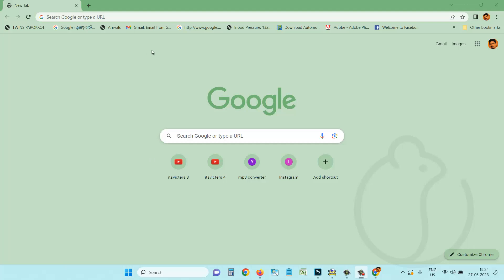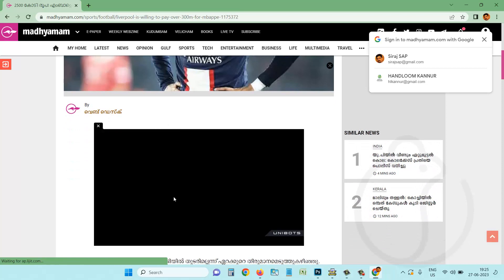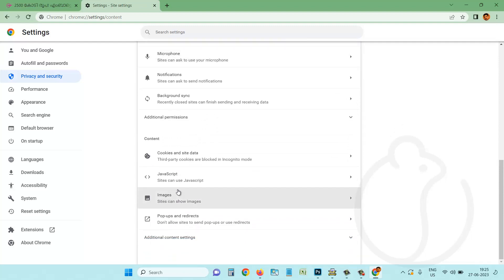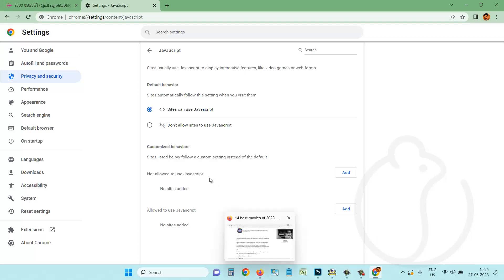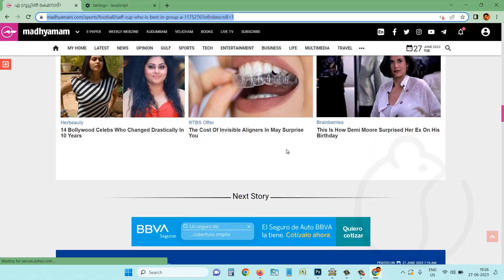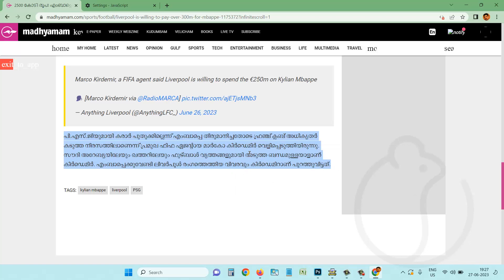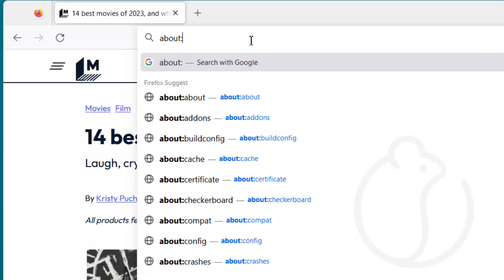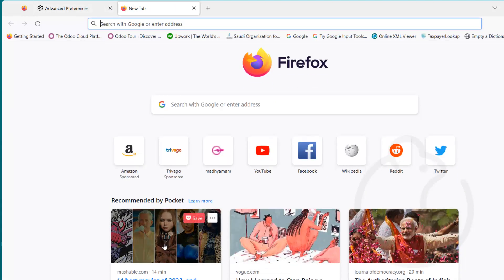Read News without Ad distractions, പരസ്യങ്ങളുടെ ശല്യം ഇല്ലാതെ ഓൺലൈൻ ആയി പത്രം വായിക്കാം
Read news paper sites without Advertisement distractions.

Do you read news papers online in computers? I am sure you will surely think how to block those advertisments etc and read without any distractions. Those distractions are by javascript, so if we disable that our problem will get solved.

Remember, javascript is a must have tool, so should not disable it totally, just block it for the sites or use different browser for reading and another browser for other online transactions or works.

പത്ര സൈറ്റുകൾ വായിക്കുമ്പോൾ,  അതിനിടയിലൂടെ വരുന്ന പരസ്യങ്ങൾ ശല്യമാകാറുണ്ട്. താത്കാലികമായി ജാവ സ്ക്രിപ്റ്റ് ഓഫ് ചെയ്തിട്ടാൽ മതി ആ പ്രശ്നം മാറിക്കിട്ടും.

സ്ഥിരമായി വാർത്തകൾ വായിക്കുന്നവർക്ക് ഒരു ബ്രൗസറിൽ ജാവാസ്ക്രിപ്റ്റ് ഓഫാക്കി ഇട്ടു ആ ബ്രൌസർ ഉപയോഗിക്കാം, മറ്റാവശ്യങ്ങൾക്ക് മറ്റൊരു ജാവാസ്ക്രിപ്റ്റ് ഓഫാക്കാത്ത മറ്റൊരു ബ്രൌസർ ഉപയോഗിക്കുകയുമാകാം. കാരണം ജാവാസ്ക്രിപ്റ്റ് ഒരു അത്യാവശ്യ ടൂൾ കൂടിയാണ്. സ്ഥിരമായി ഓഫാക്കി ഇടുന്നത് നല്ലതല്ല.